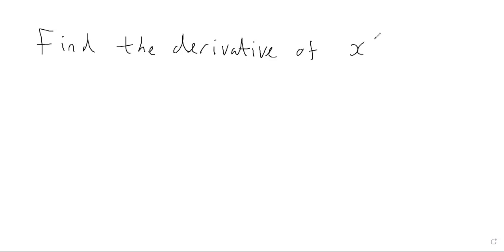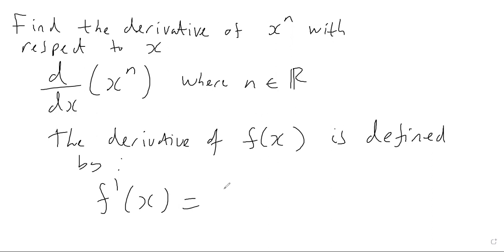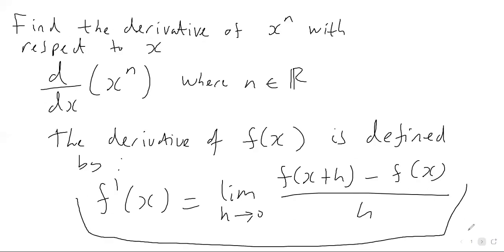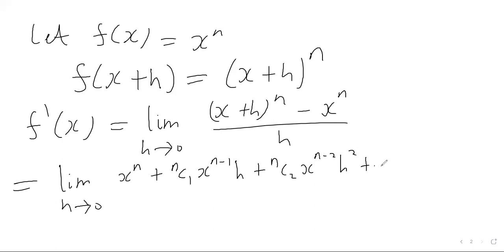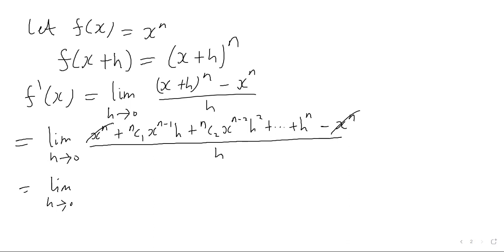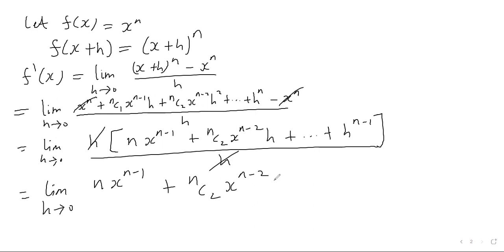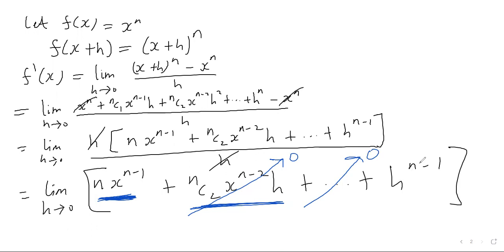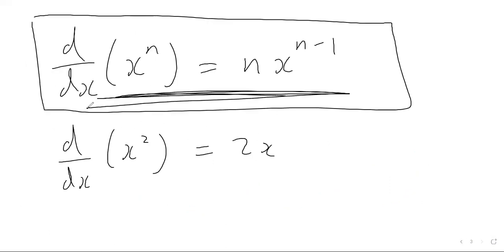WHAT IS THE DERIVATIVE OF x^n? (DIFFERENTIATION FROM FIRST PRINCIPLES)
In this video we fine out how to differentiate x^n using the definition of "derivative" (first principles).